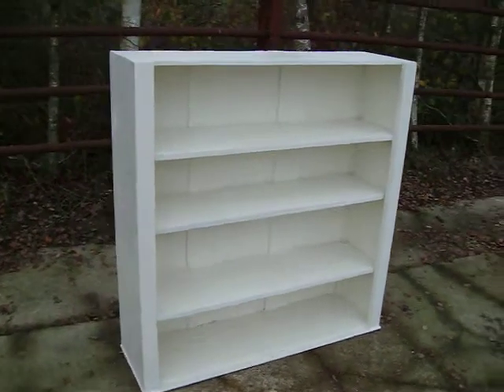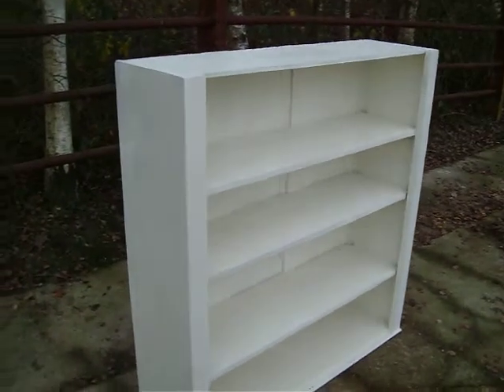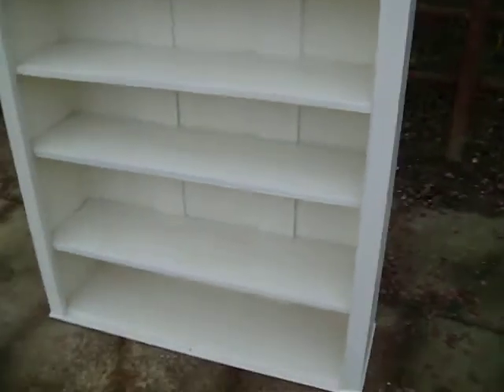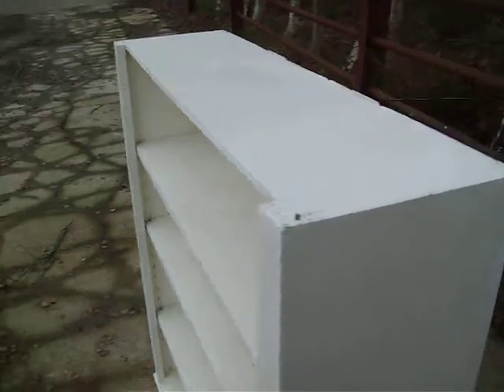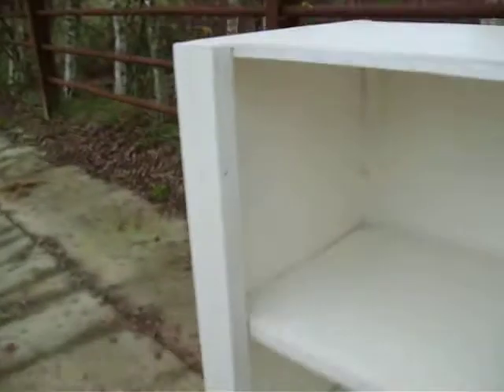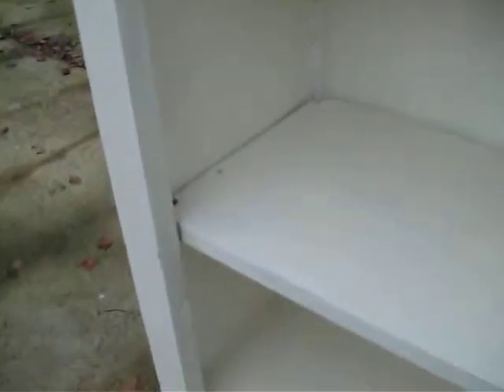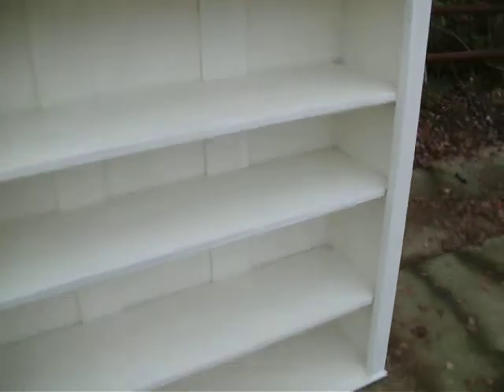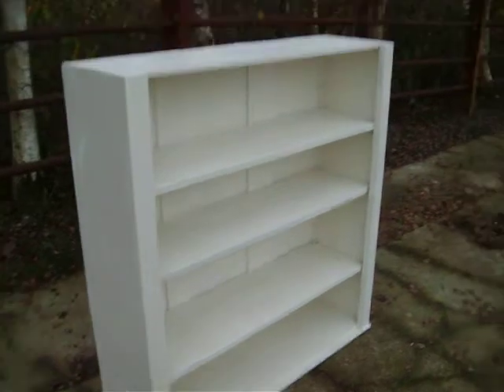Vintage Painted Shabby Chic Bookcase